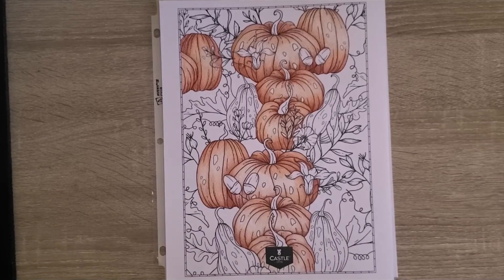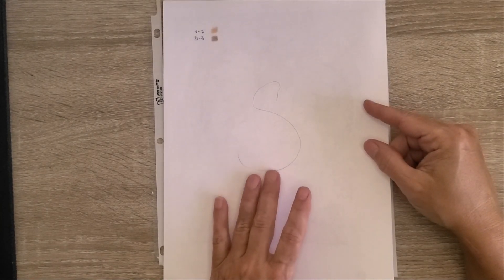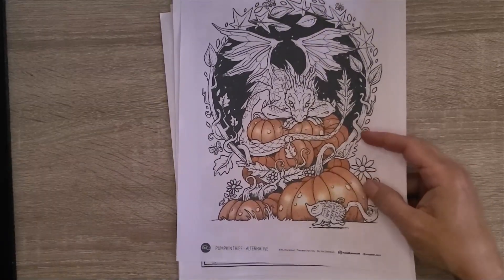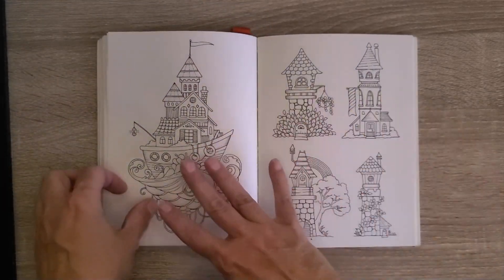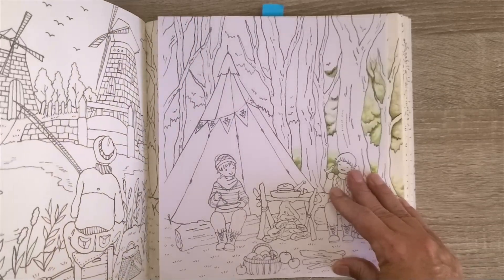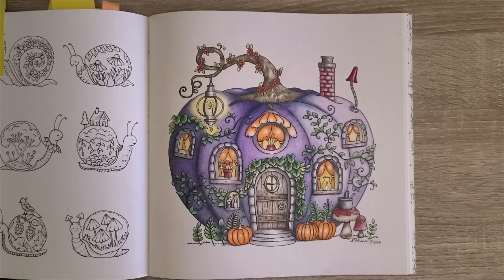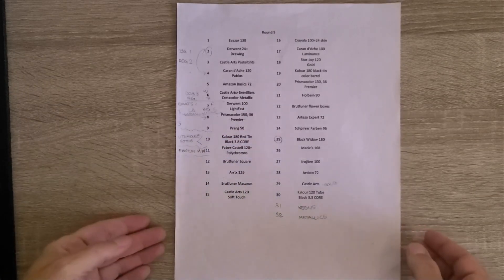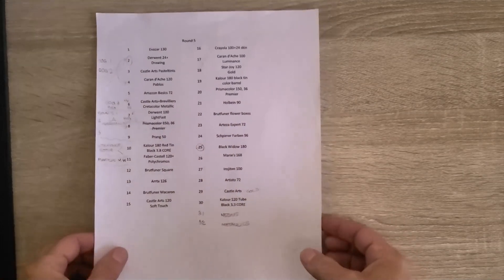Ep. 296 Weekly Color Review 2 Completed, 1 WIP Using 3 Pencil Sets - Pumpkin, Gardening, Camping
This is an adult, 18+ coloring channel where I am sharing my coloring journey.

What did I complete or work on last week? What will I work on next week and how did my channel do.

My Amazon shop (the above shop links are affiliate links for which when you make a purchase as a result of clicking on these links, I will earn a small commission at no expense to you. Your support is much appreciated)